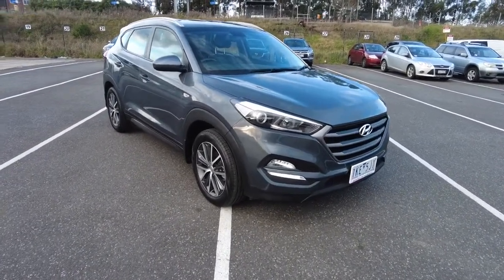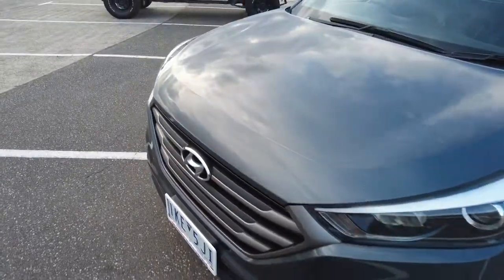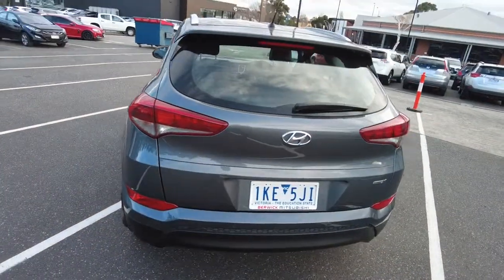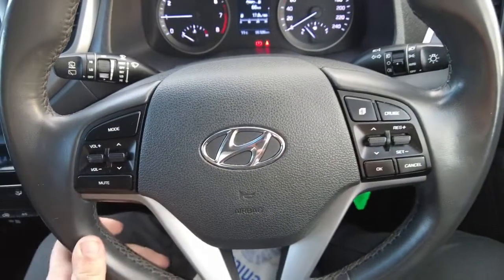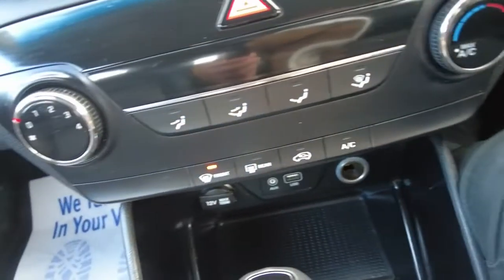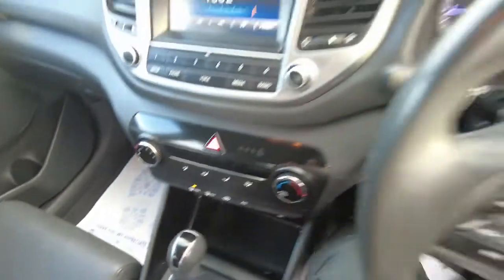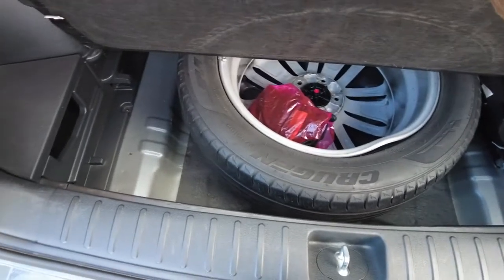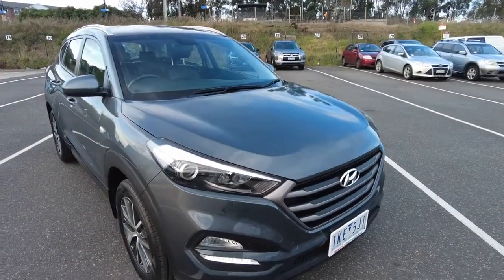2015 HYUNDAI TUCSON Berwick, Dandenong, Frankston, Mornington, Melbourne, VIC U4208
Grey New 2015 HYUNDAI TUCSON available in Berwick, Victoria at Berwick Mitsubishi. Servicing the Danendong, Franston, Mornington, Melbourne, VIC area.

Berwick Mitsubishi
20-32 Kangan Dr